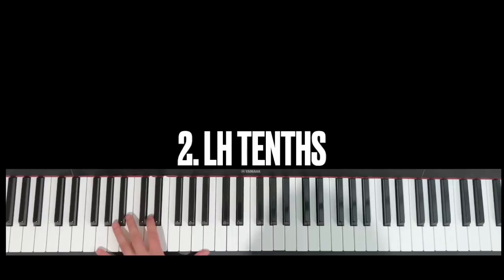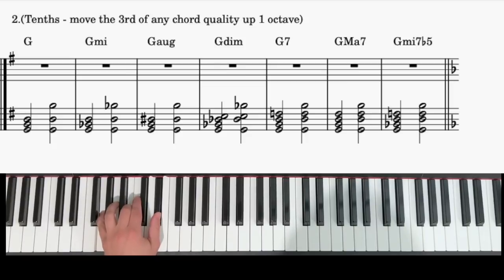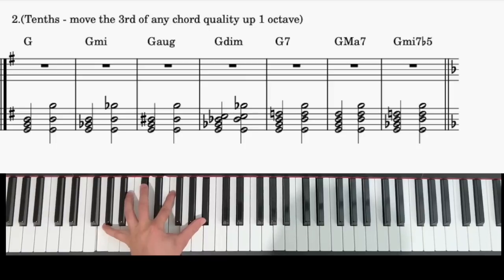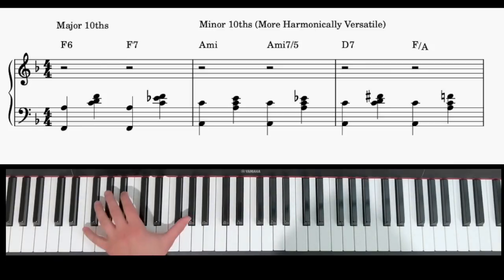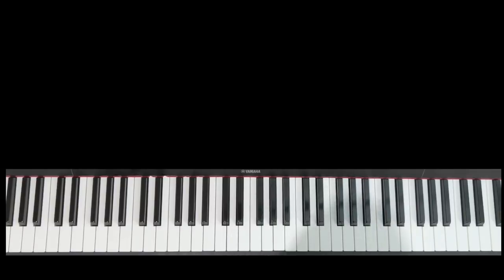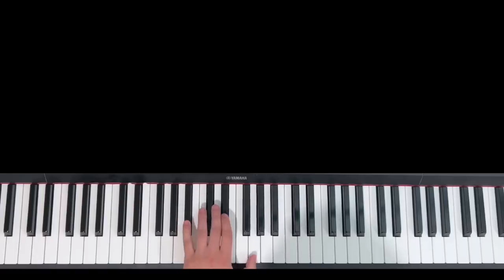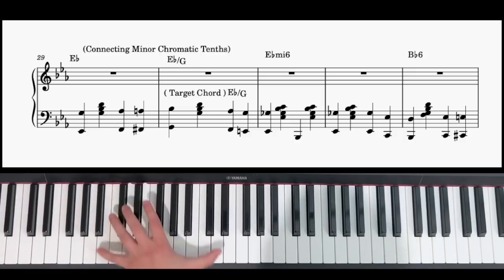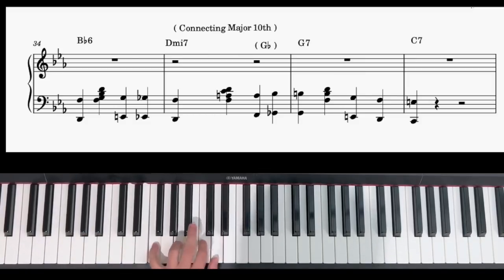Learn The Top 10 Stride and Swing Piano LH Techniques (with application)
PDF Includes more examples not shown in video!
In this video I show you some of the best stride and swing piano techniques,
then we put it all together on the song L.O.V.E. They Are:

0:00  Backbeats/ Rhythmic Displacement
2:10  Tenths
5:38  Teddy Wilson Intros
7:35  Broken Tenths
9:26  Count Basie Rolling LH Figures
10:35  Connecting Major and Minor Tenths (diatonic and chromatic)
13:08  Walking Bass Figures
15:05  Filled in Octaves
15:55  Fats Waller mid-range devices
18:04  Application To L.O.V.E